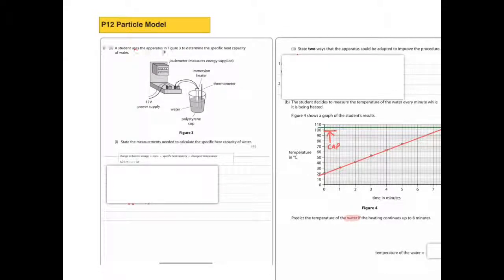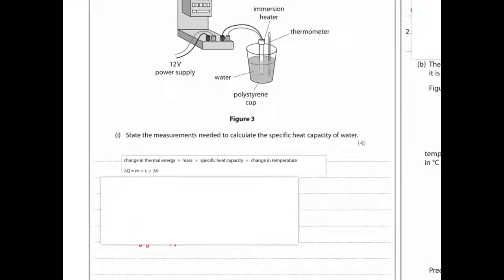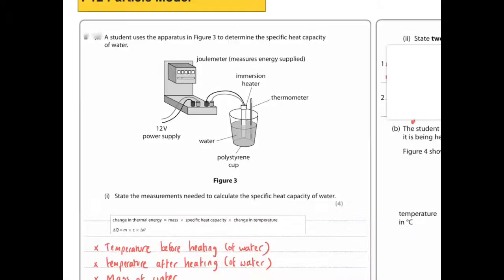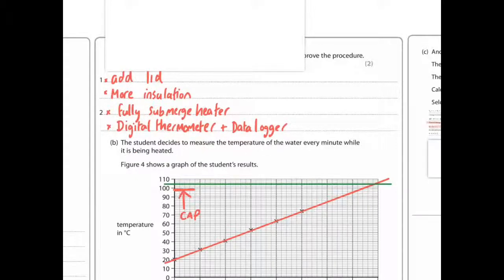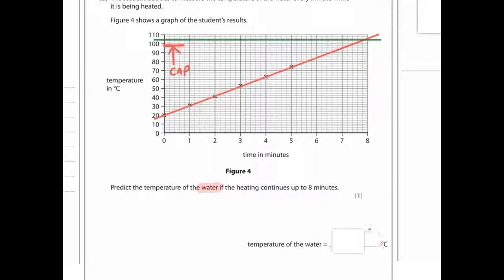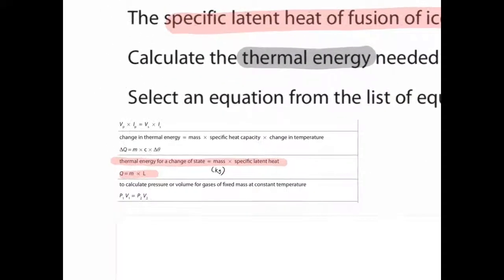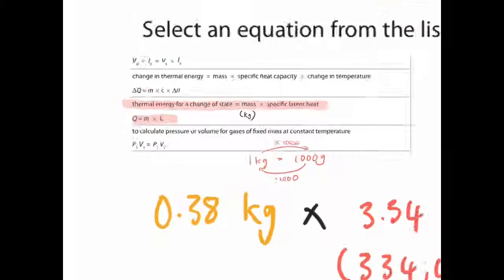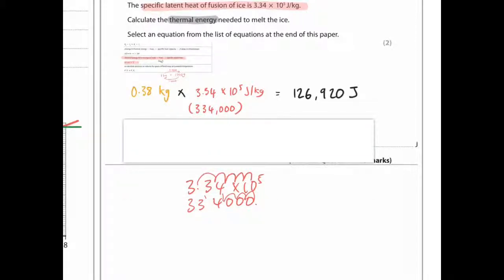P12 Specific Heat Capacity